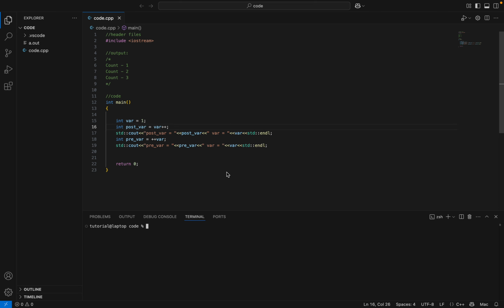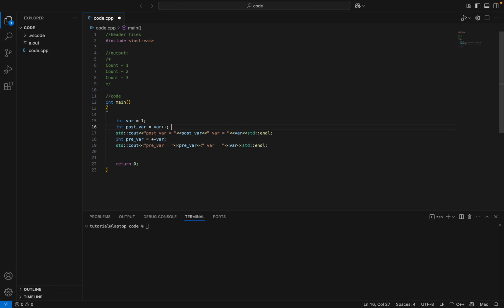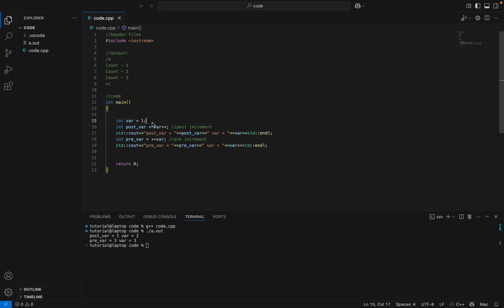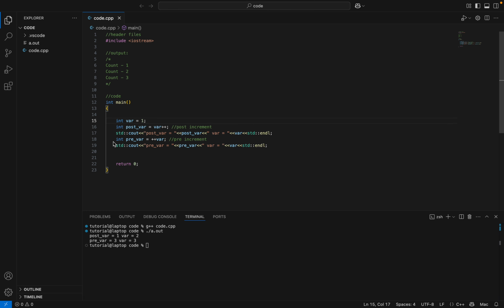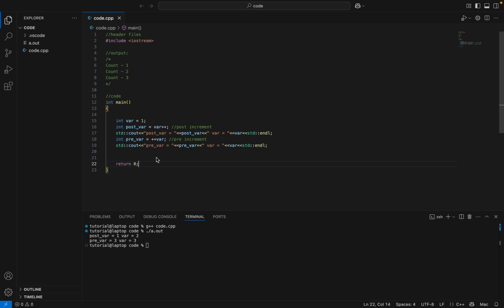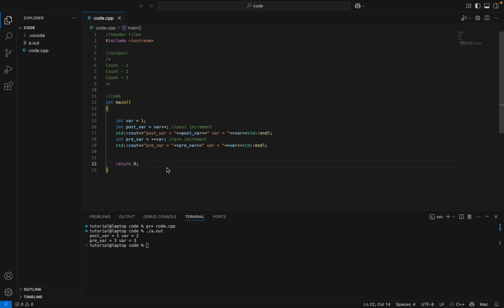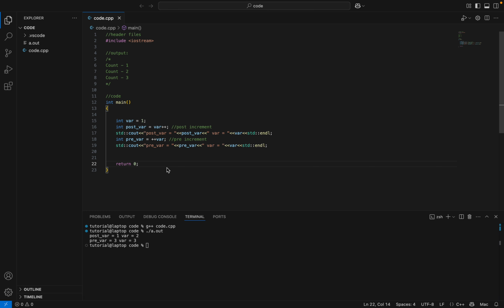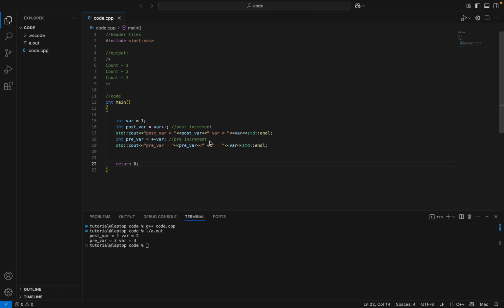Pre Increment vs Post Increment | C++ | Easy Code and Tech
Lets discuss the difference between pre increment and post increment!